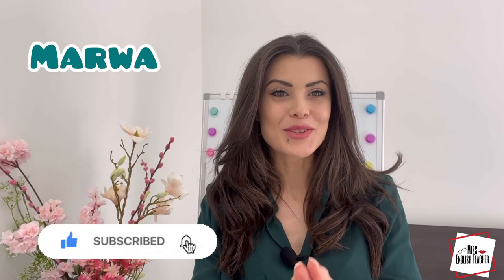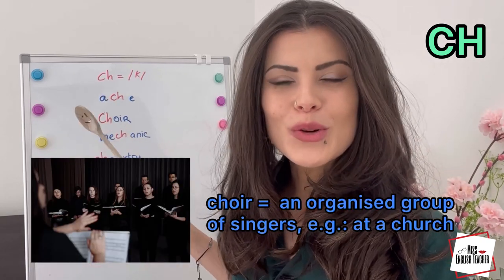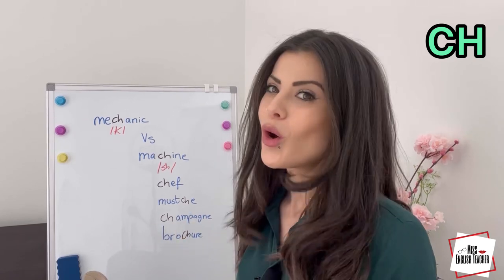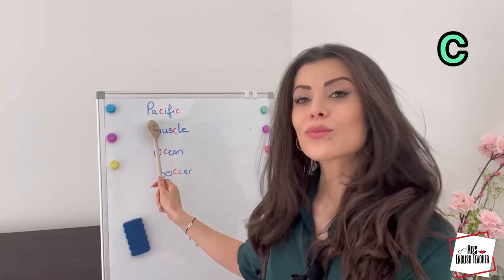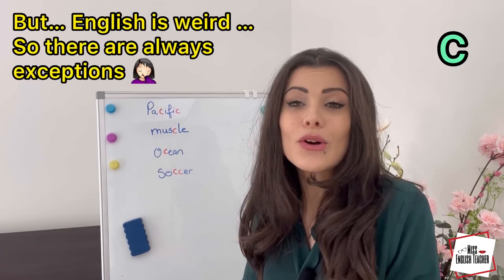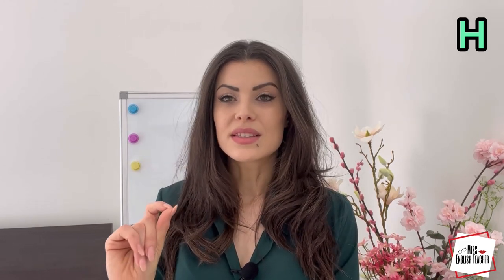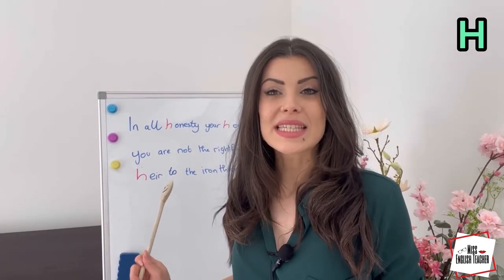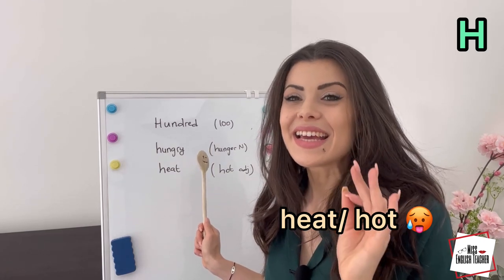How to pronounce words with Ch, C and H (choir, moustache,ocean..)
00:00 Introduction
00:54 Ch: chemistry, zucchini, chef, brochure..?
04:22 C: ocean, muscle, soccer ...
06:52 H: heir, hundred, honor, honestly...